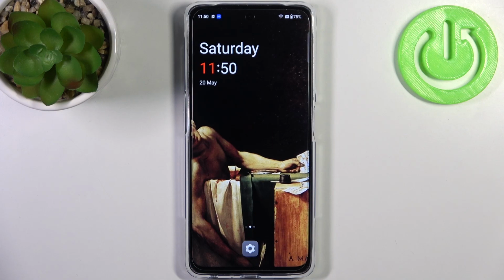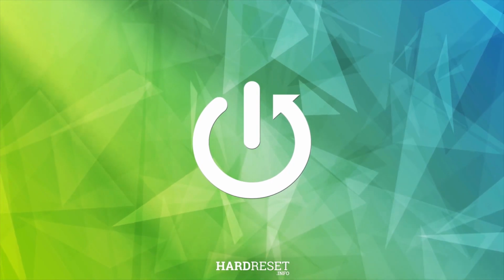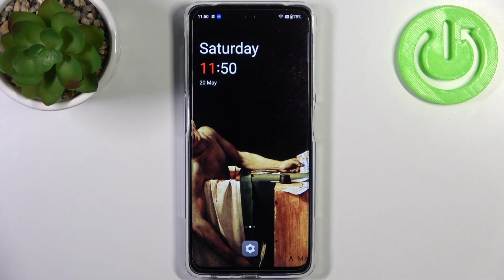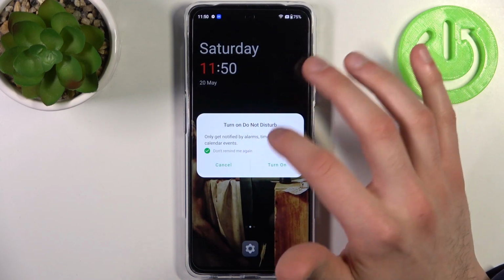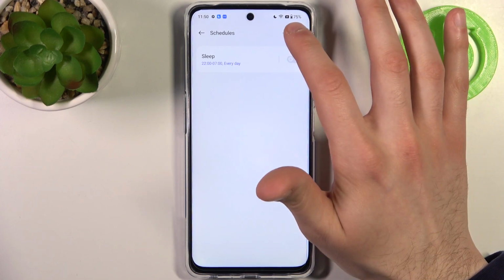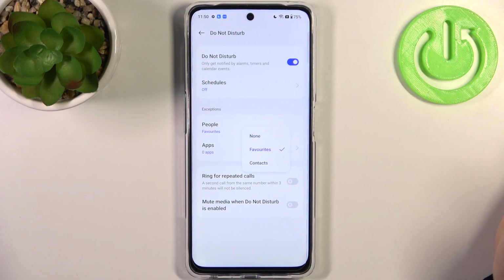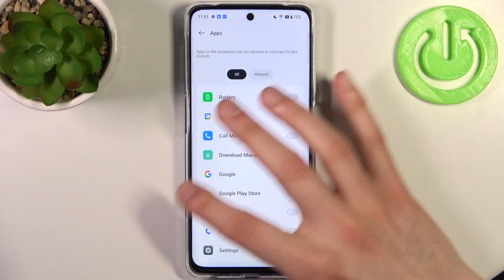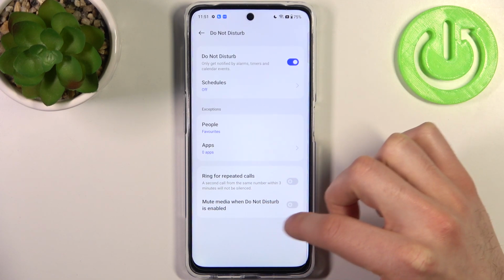How to Activate Do Not Disturb Mode on OnePlus Nord CE 3 Lite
Find out more info about OnePlus Nord CE 3 Lite:
As you know, the Do Not Disturb Mode is a very useful feature that allows you to silence calls, notifications, and alerts, ensuring uninterrupted focus. Follow our steps and enable DND mode on your phone, also we will show you how to adjust that mode to your phone. Visit our YouTube channel if you want to know more about OnePlus Nord CE 3 Lite.

How to enable Do Not Disturb Mode on OnePlus Nord CE 3 Lite? How to disable Do Not Distubr Mode on OnePlus Nord CE 3 Lite?